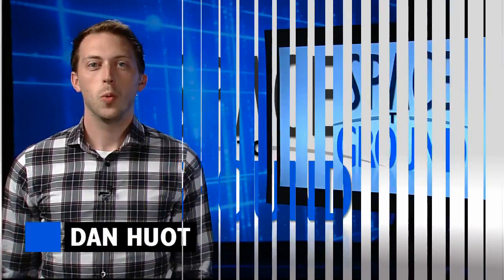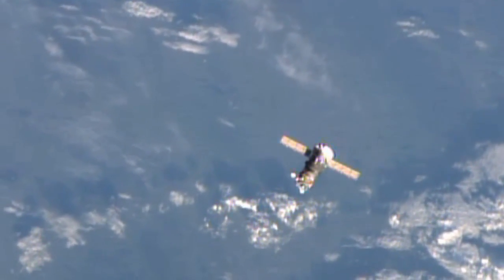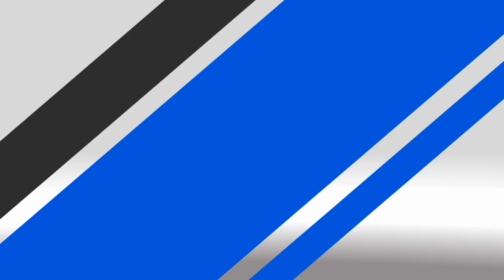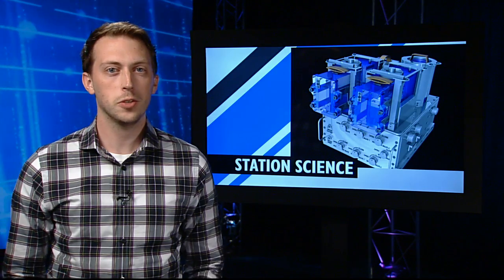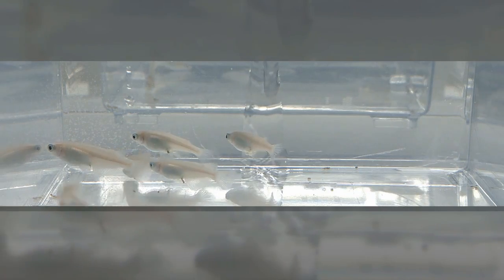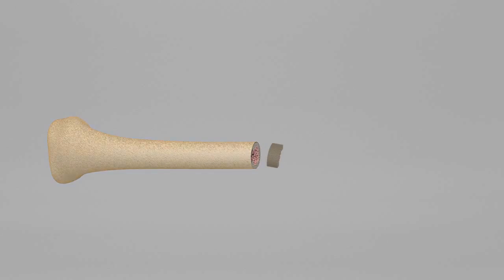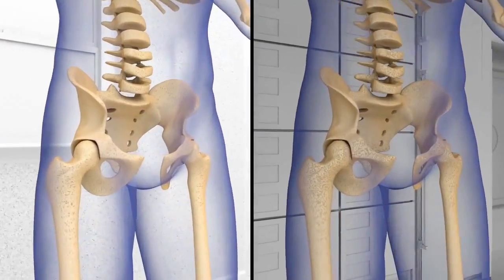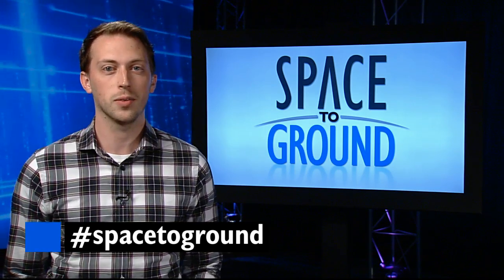Space to Ground: Coming and Going: 7/25/14